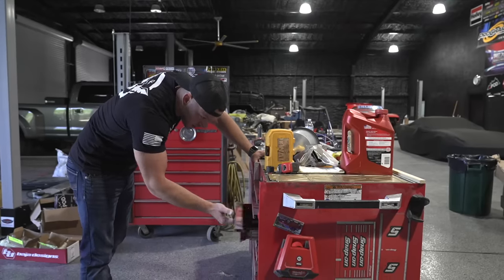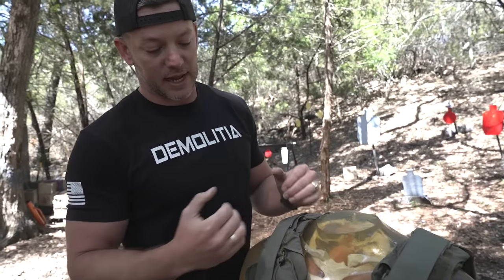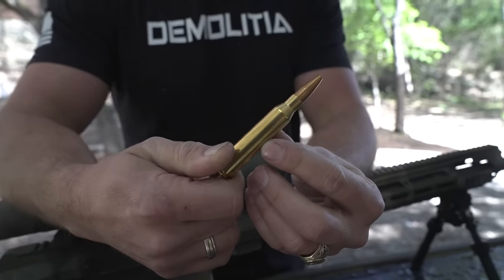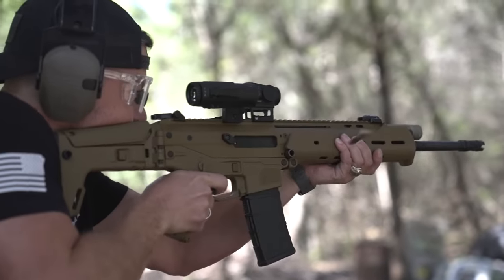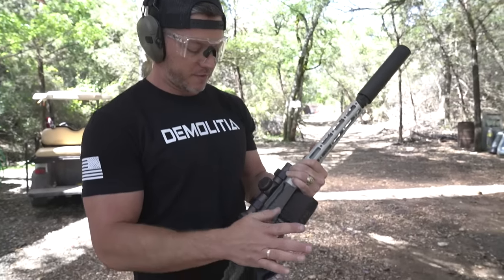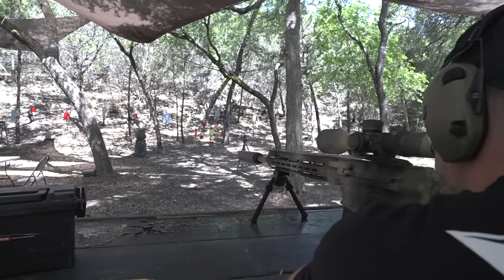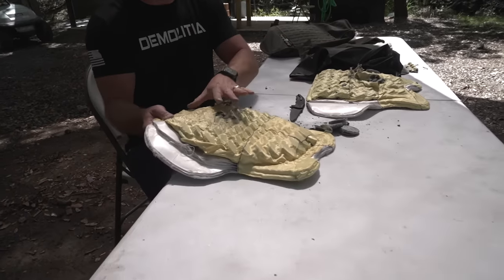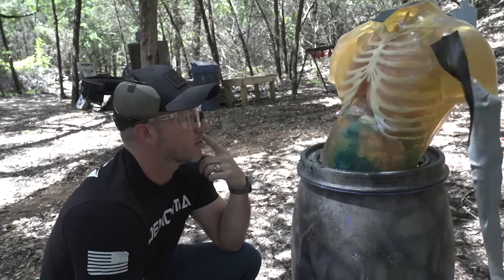World's Most POWERFUL AR vs. Next Gen Dragon Skin Armor of the FUTURE!!!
Get Your Demo First Aid Kit Today and Stay Safe at the Range!!!